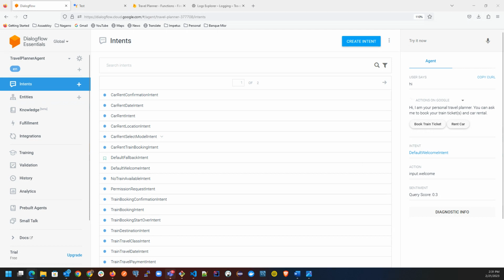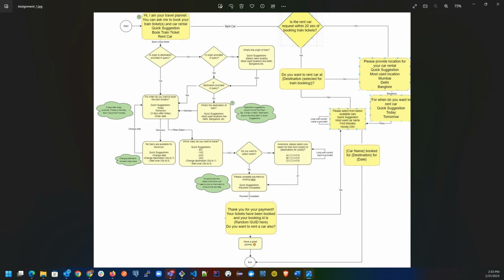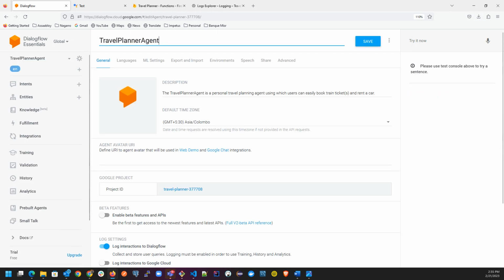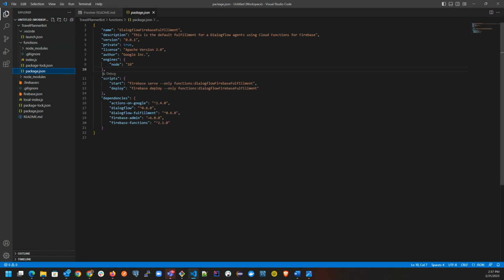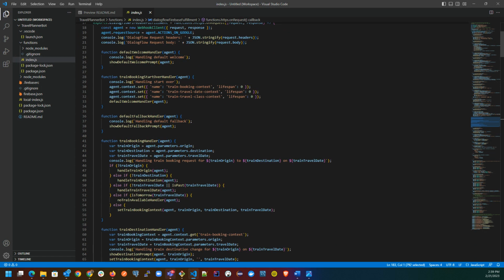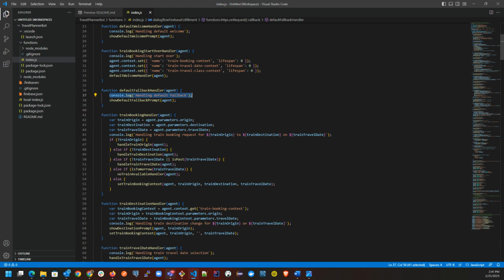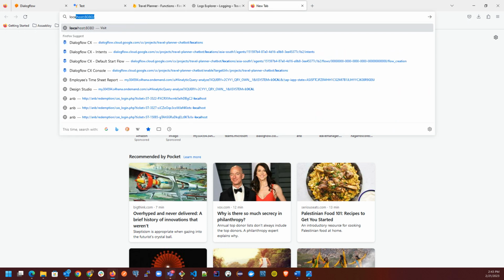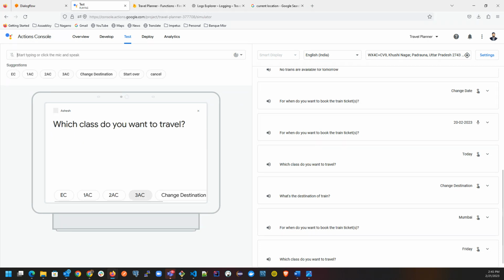Google Dialogflow ES + Fulfillment Chatbot Introduction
Building chatbots using Google Dialogflow ES + Fulfillment webhook using Node JS and deployed using Google Firebase function on Google Cloud.
Agenda:
1. Quick Introduction
2. Problem Statement
3. DialogFlow ES Walkthrough
3.1 Agent
3.2 Intent
3.3 Entity
3.4 Fulfillment
4. Fulfillment Code Walkthrough
5. Deploy Fulfillment code using Google Firebase Functions.
6. Configure Google Assistant

Do watch this video till the end to understand the concept.